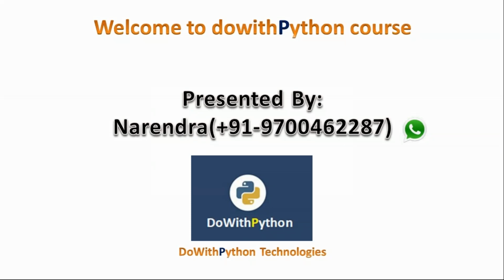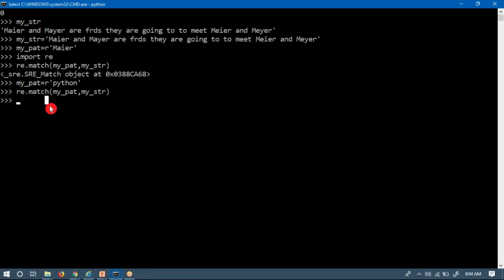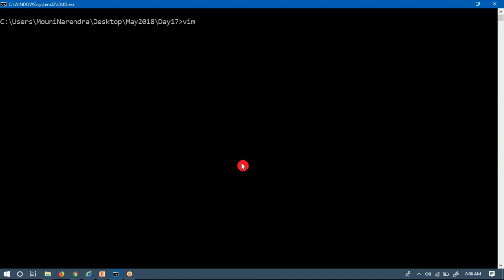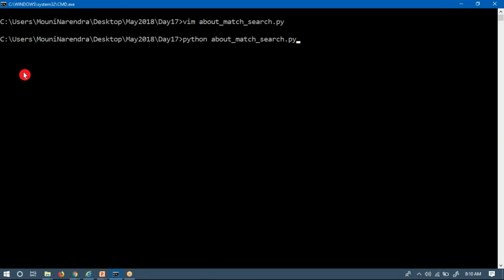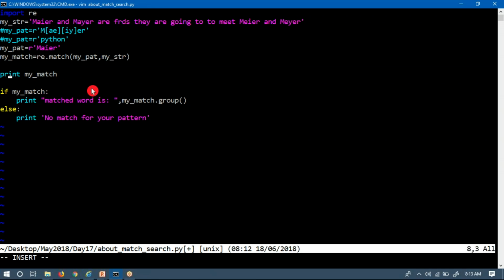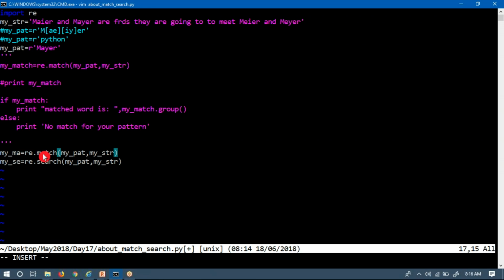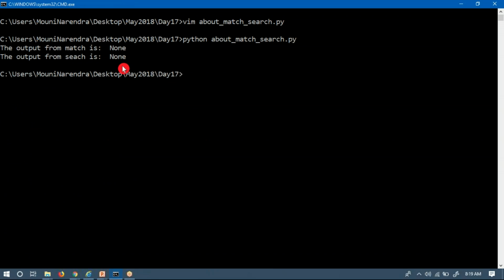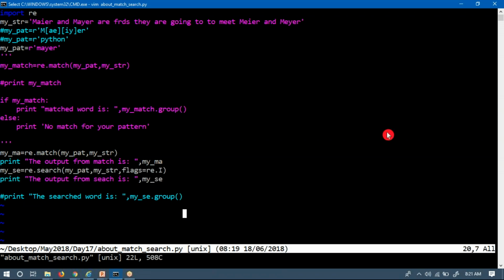Python Scripting | Video- 10 | How to use search and match operations of regex ?